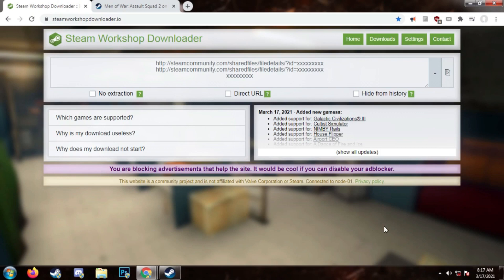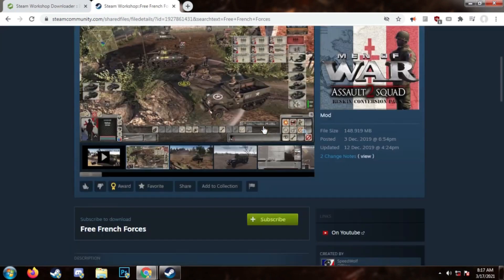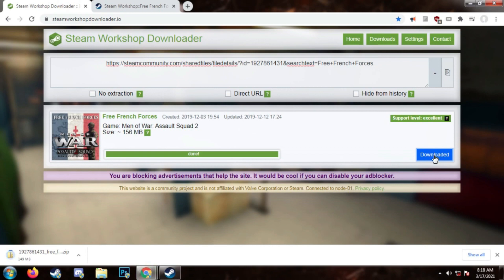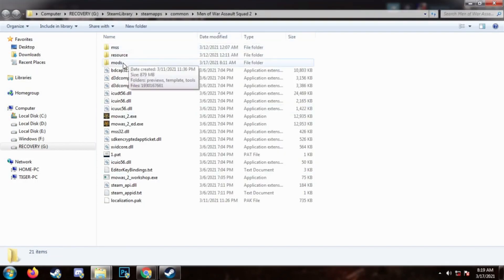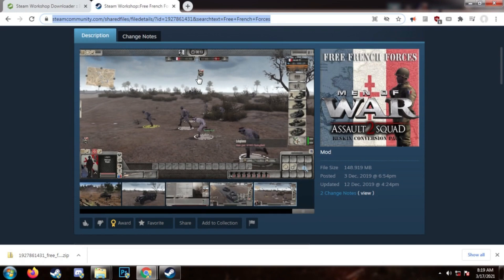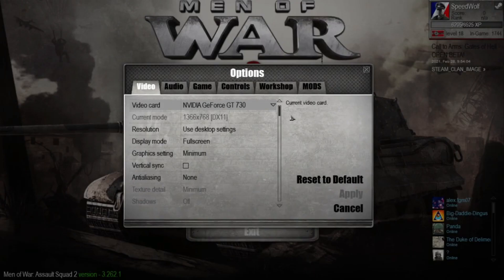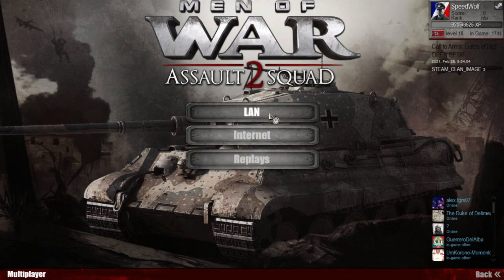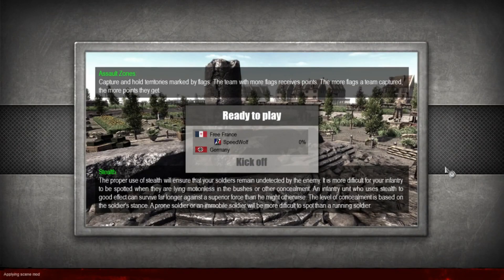How to download mods without subscribing to Steam Workshop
No longer work.

What is the advantage of a alternative download?  simple you can delete your mod directly without needing to unsubscribe at the same time or the game is keeping two different version of the same file because of one modification or it didn't download properly for whatever reason and you're stuck in a loading screen due to a lack of space or conflict with another mod.